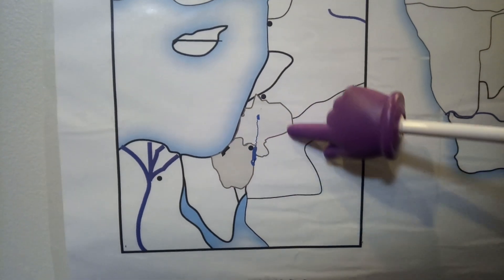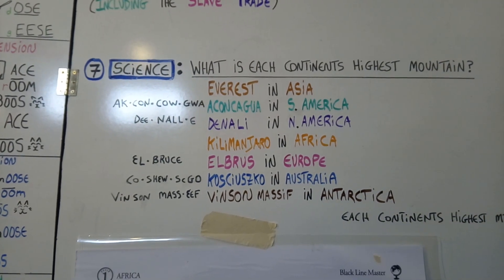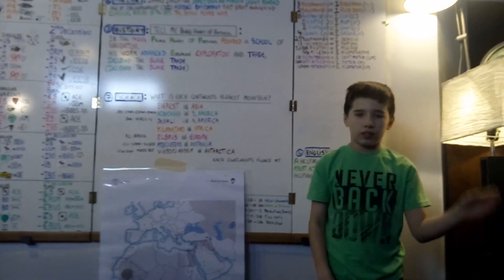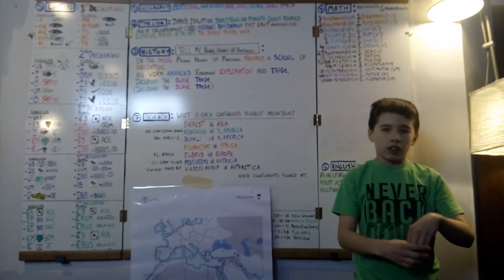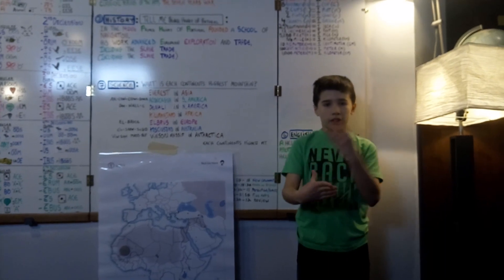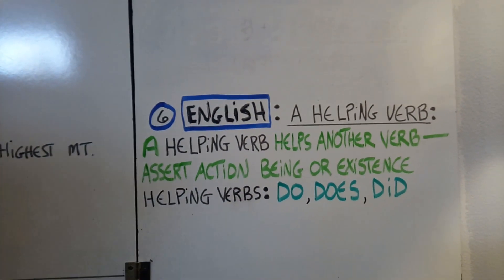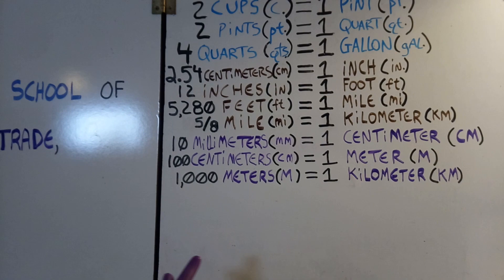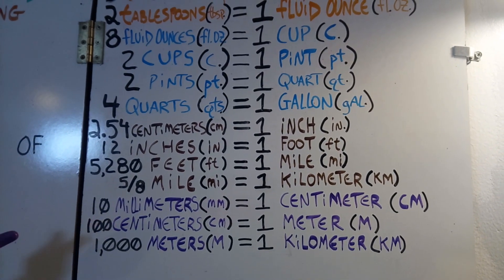Classical Conversations Cycle 1 Week 15: New Grammar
Geography, Science, History Sentence, Time Line, English, Latin, and Math